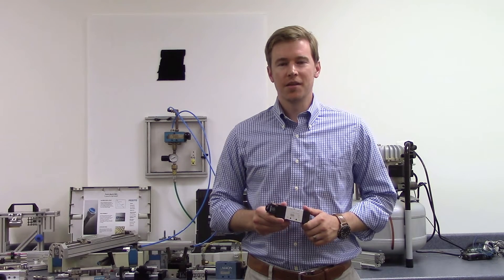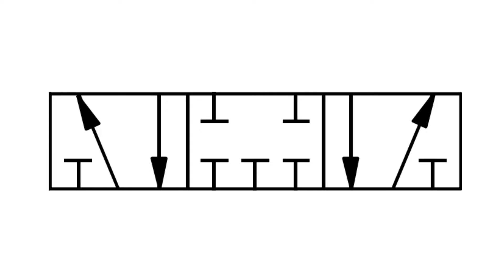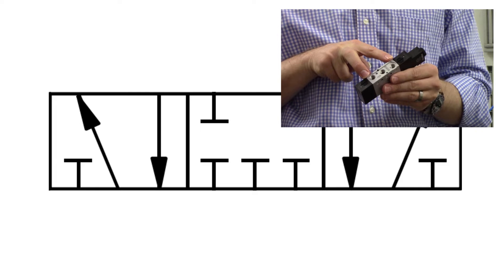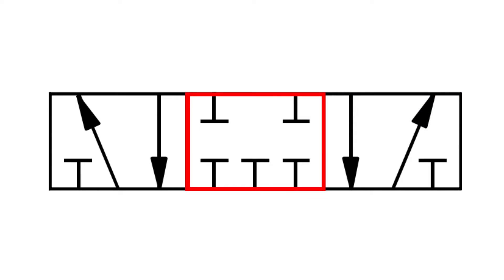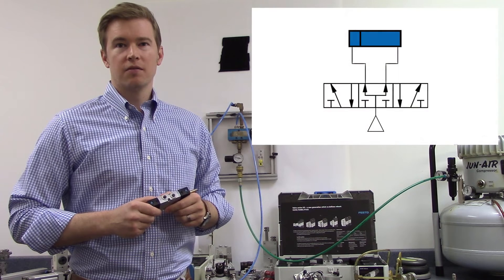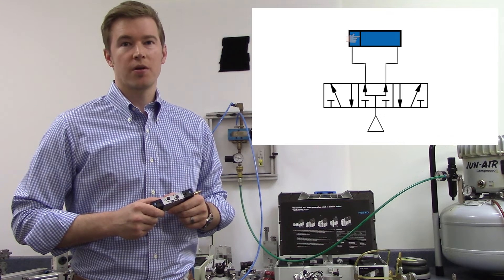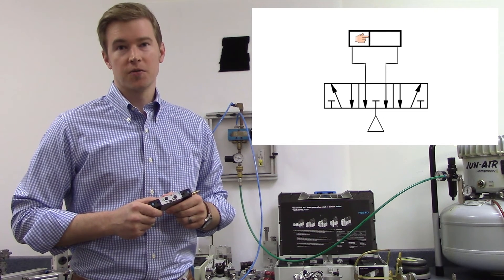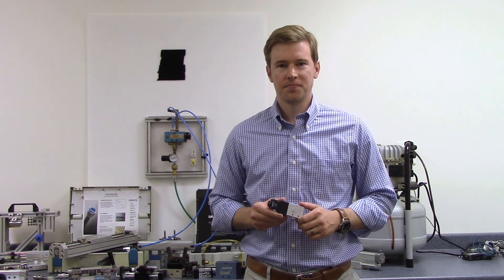5 3 Valve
Rankin Automation's basic instructions on how a pneumatic 5-3 valve works.